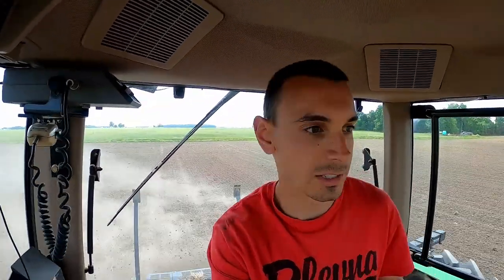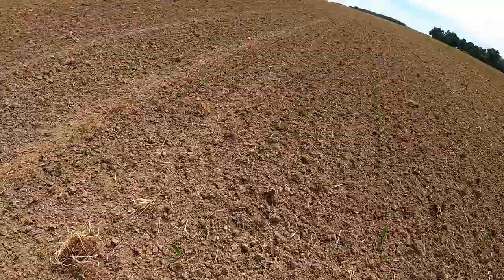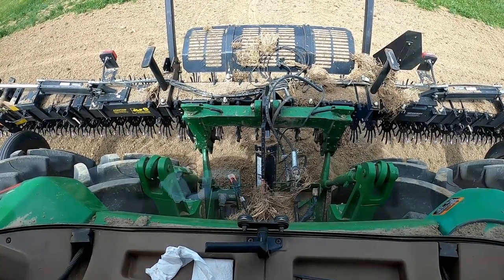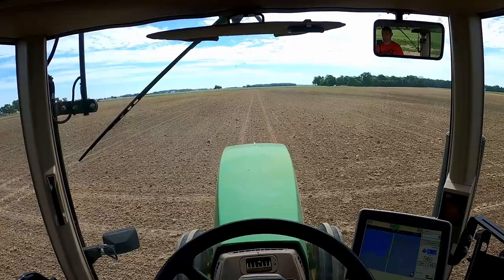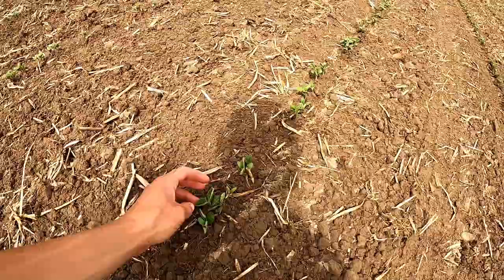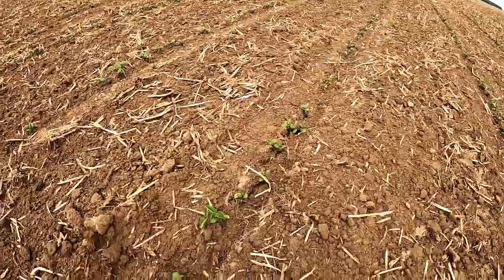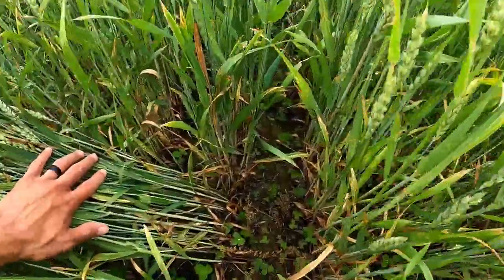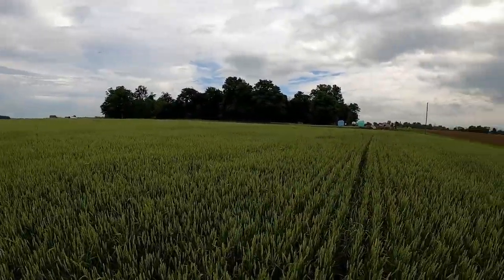Second Pass Rotary Hoeing Organic Corn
Doing some more weed control in organic corn. Second pass with the Yetter 3530 rotary hoe.